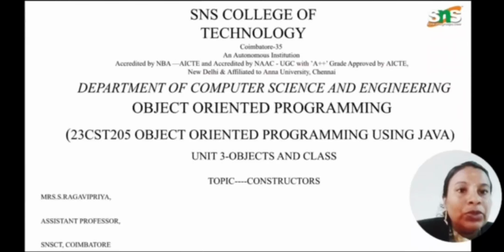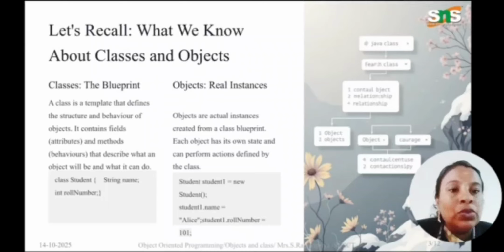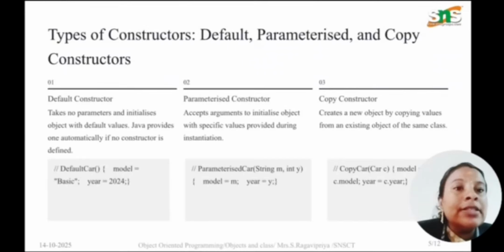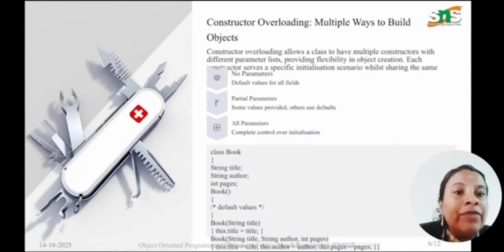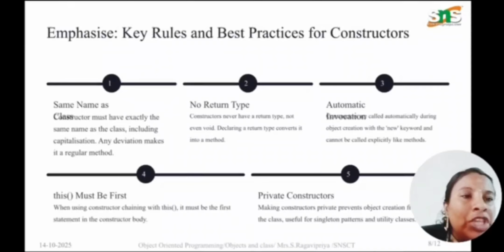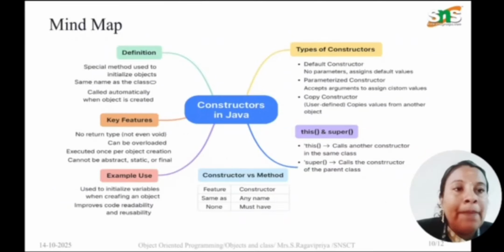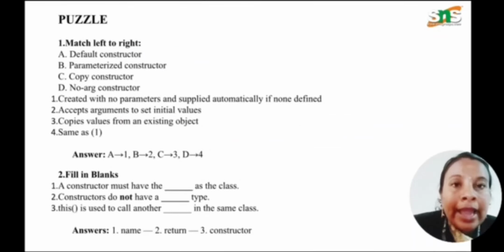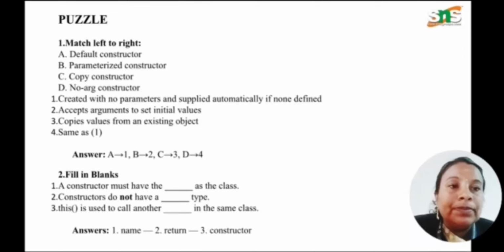CONSTRUCTORS | OBJECT ORIENTED PROGRAMMING USING JAVA | SNS INSTITUTIONS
A constructor is a special method that initializes an object and is automatically called when a class instance is created using new. It is used to set default or user-defined values for the object's attributes

A constructor has the same name as the class.
It does not have a return type, not even void.
It can accept parameters to initialize object properties.